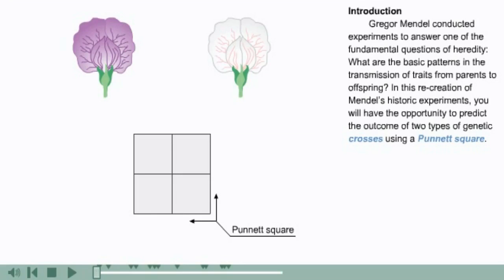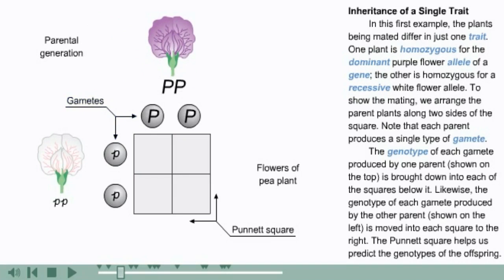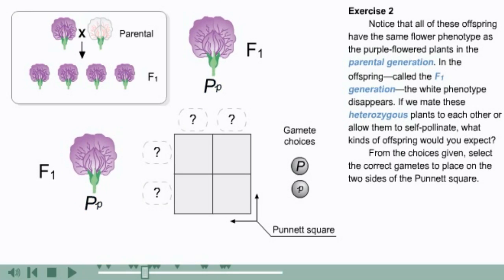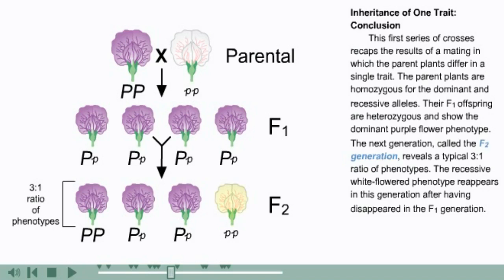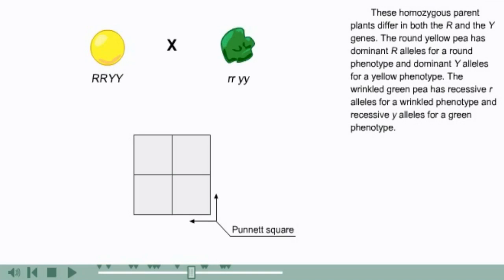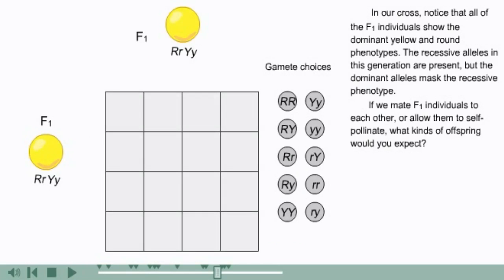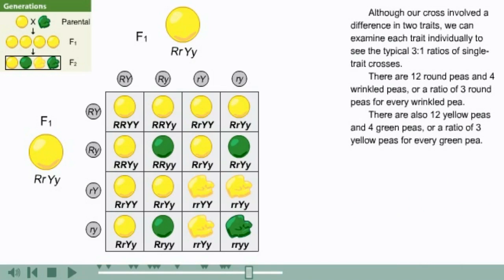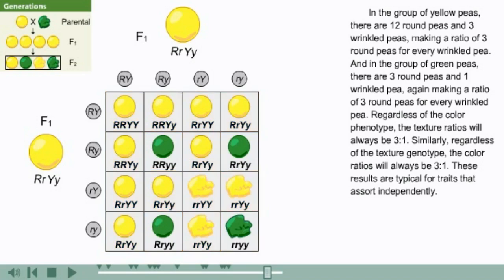Mendelian Genetics Animation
This channel is created to compile animated biology lectures and videos from different animation sources. None of these videos are created by us. we just organize them and place them in YouTube for your understanding so If you want to know details about these animation please see the credit section for knowing the original content developer and please convey privilege and gratitude to them.